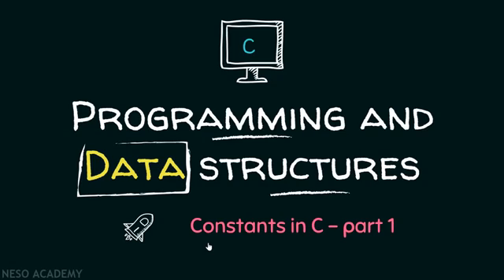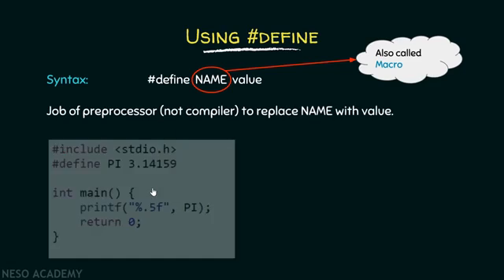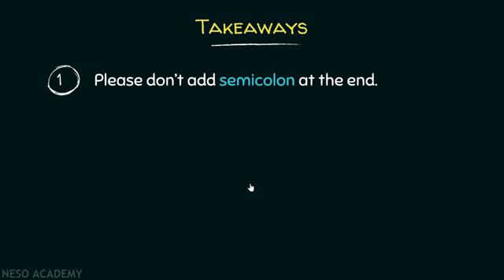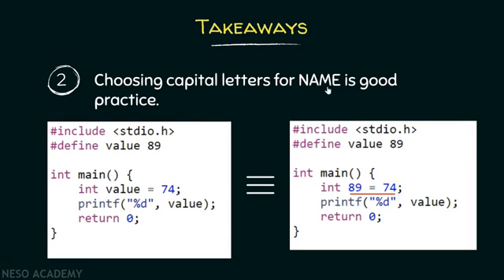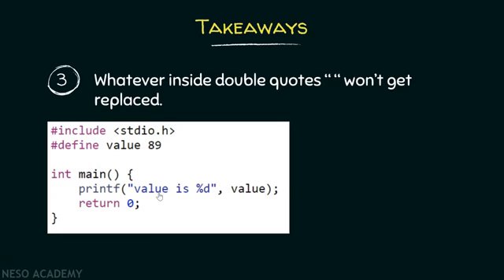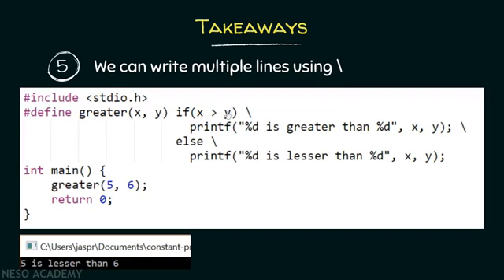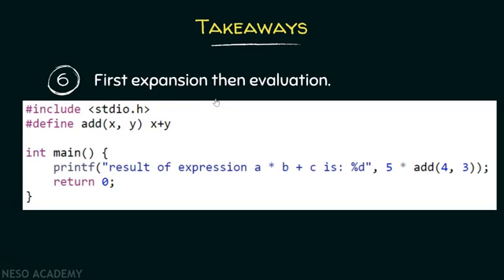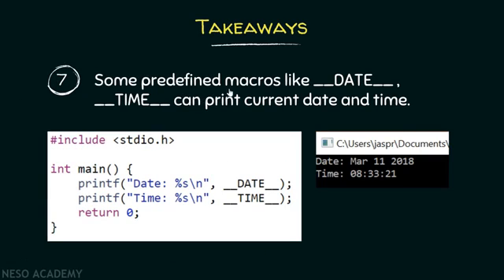Programming And Data structure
Constant in c - part 1